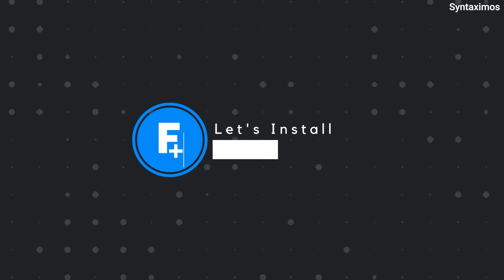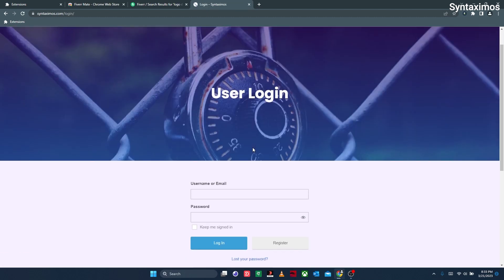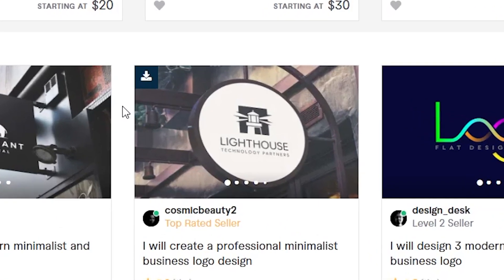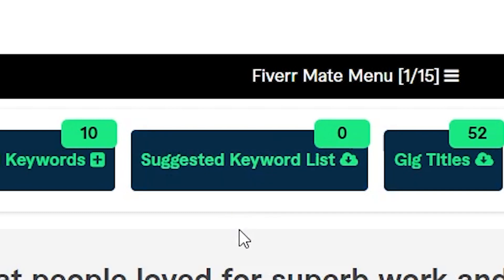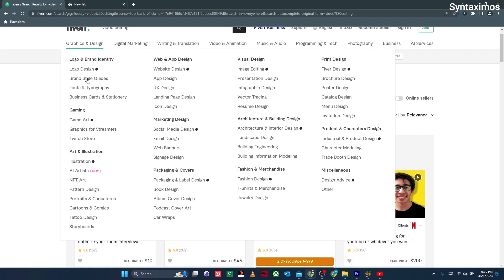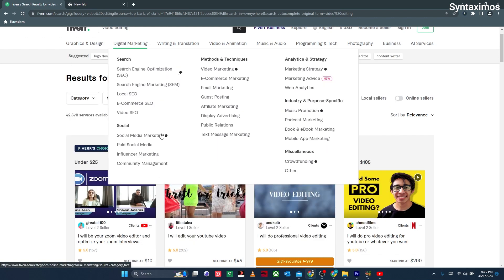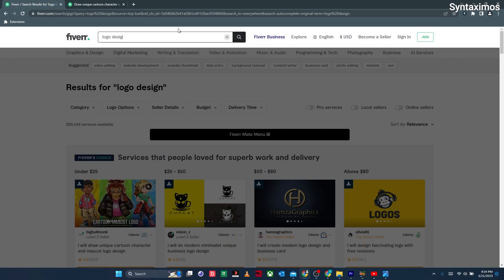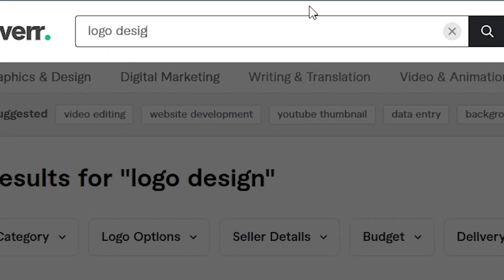Fiverr Mate Chrome Extension : The Best Secret Fiverr SEO Tool Ever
The Best Chrome Extension For Fiverr. If you're a Fiverr seller looking to boost your gig ranking and increase your sales, then this chrome extension for you. In this video, I'm going to show you how to use Fiverr Mate chrome extension - the ultimate SEO tool for Fiverr sellers to help boost their Fiverr Gig SEO for top page ranking.

With Fiverr Mate Extension, you can easily optimize your gig's title, tags, and description for maximum visibility in Fiverr search results. No more manual keyword research or guesswork - Fiverr Mate browser extension takes care of everything for you, so you can focus on delivering great work to your customers.

In this tutorial, I'll walk you through the installation and setup process for Fiverr Mate, and show you how to use its powerful features to boost your gig's search rankings and attract more buyers. Whether you're a new seller looking to get started on the right foot, or an experienced seller looking to take your gigs to the next level, Fiverr Mate is the tool you've been waiting for.

So if you're ready to supercharge your Fiverr SEO strategy and start seeing more orders and higher earnings, then let's dive in and get started with Fiverr Mate!